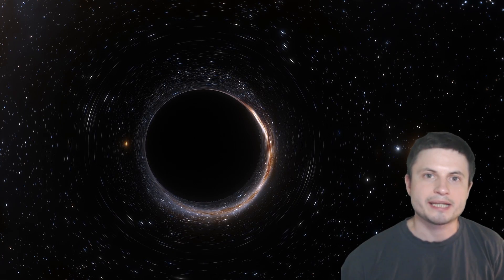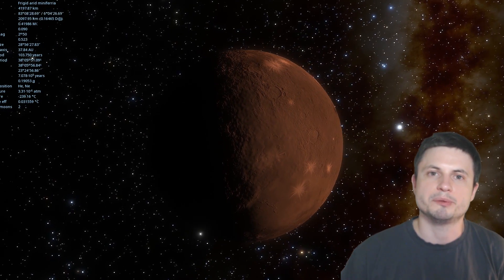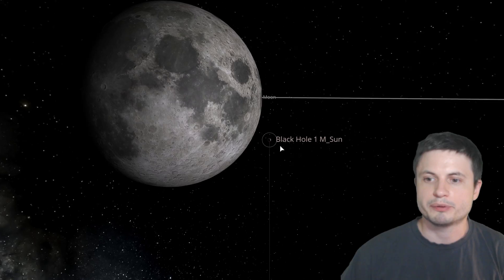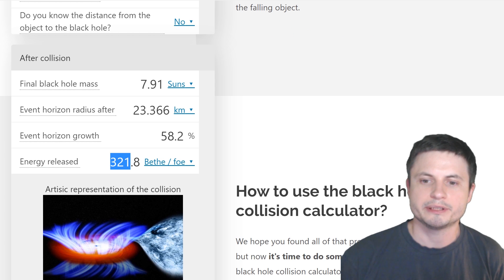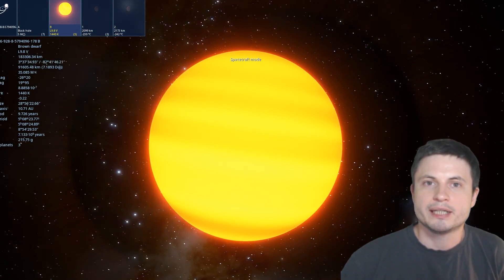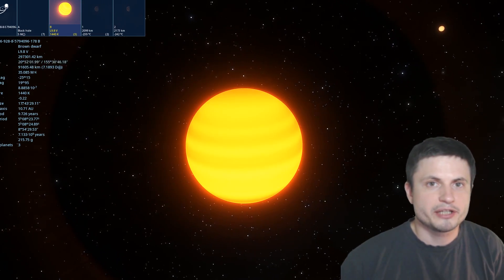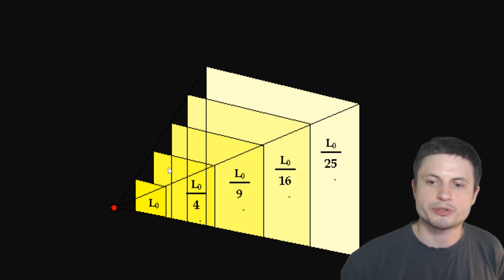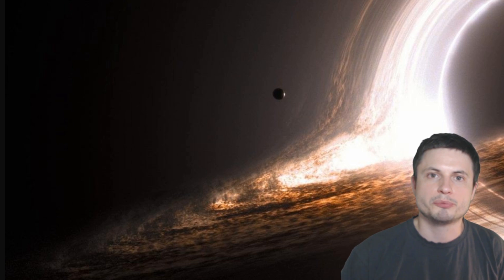Let's Find Out the Effects of Earth Colliding with a Black Hole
Hello and welcome! My name is Anton and in this video, we will talk about a calculator that lets us calculate black hole collision effects.

1GFiTKxWyEjAjZv4vsNtWTUmL53HgXBuvu

Specifically, great thanks to the following members:

Morrison Waud
Vlad Manshin
Mark Teranishi
TheHuntress
Daniel Rosvall
Ralph Spataro
Lilith Dawn
Albert B. Cannon
Greg Lambros
adam lee
Jer
Henry Spadoni
Nick Dolgy
Konrad Kummli
UnexpectedBooks.com
J Carter
Gabriel Seiffert
Shinne
George Williams
Jakub Glos
Johann Goergen
Lyndon Riley
LS Greger
Jake Salo
Michael Tiganila
Lauren Smith
Olegas Budnik
Dave Blair

Sander Stols
Kai Raphahn
Sergio Ruelas
Arikkat Unnikrishnan
Steven
Becky
Tracy Burgess
Gordon Cooper
Steve Wotton
Jayjay Volz
Anataine Deva
Honey Suzanne Lyons
Daniel Coleman
Matthew Lazear
xyndicate
Steven Aiello